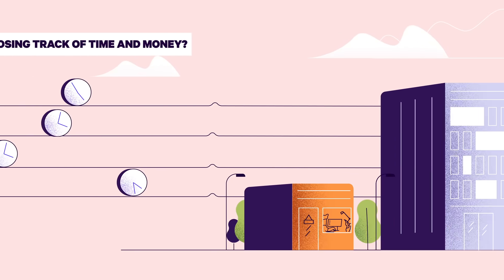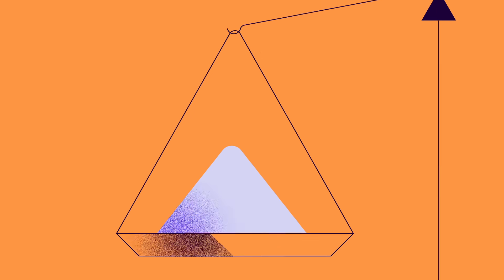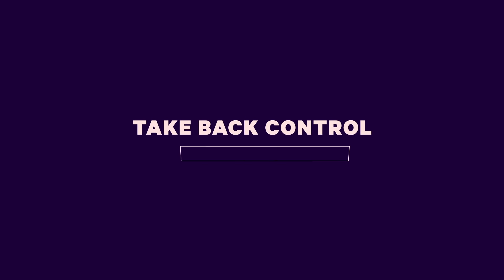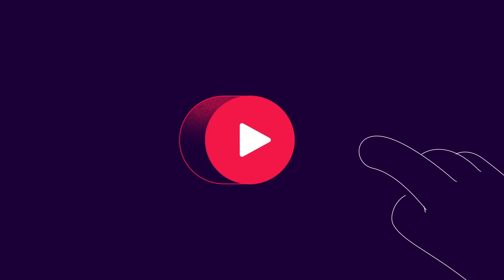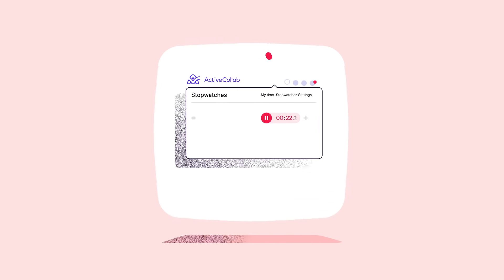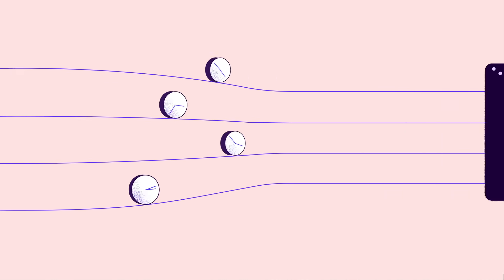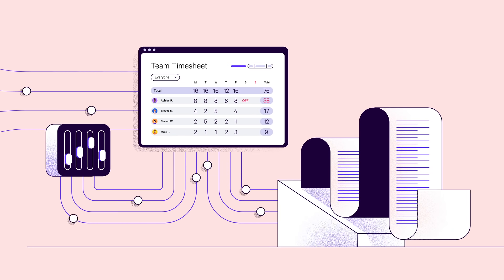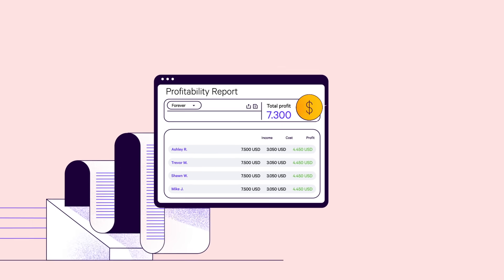ActiveCollab Time Management and Profitability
ActiveCollab lets your team track time directly on tasks, with our integrated Stopwatch! ⏱
All the time records are saved and sorted in the Timesheet, as well as Time Reports. Finally, you'll know exactly who's been working on what, and for how long. 📊
The Profitability overview gives you an insight into your project's cost and income, allowing you to always keep them in the green. 💰

Make every hour count and always be on top of your work, with ActiveCollab! 📈💪✨